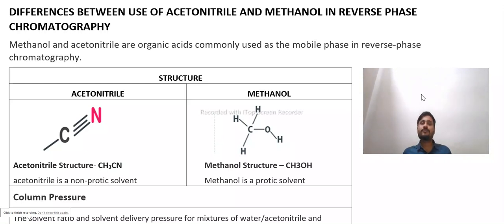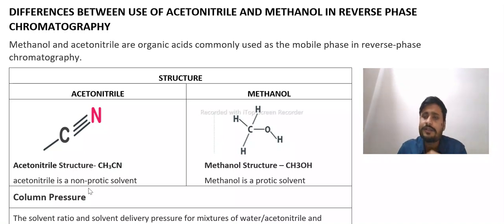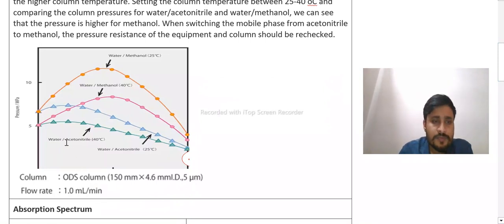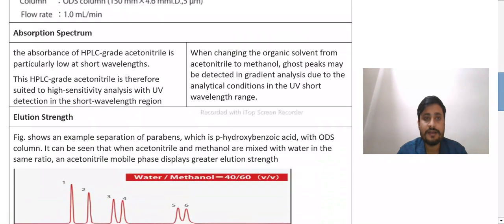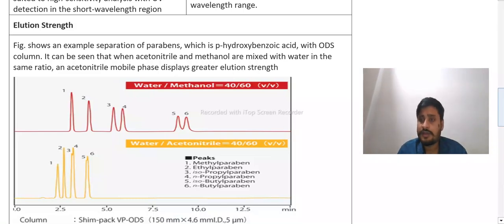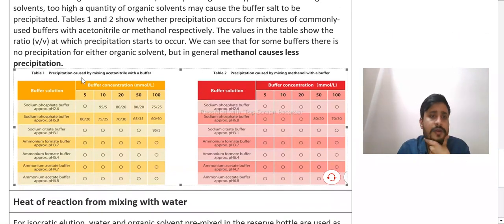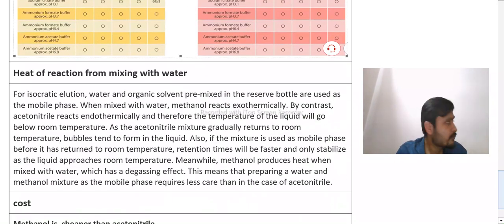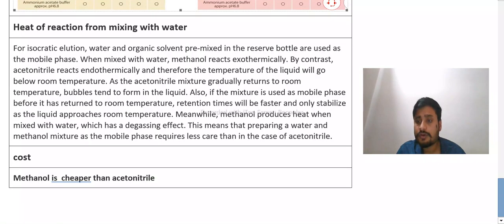Key Differences in the use of Methanol and Acetonitrile in reverse phase chromatography.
In this video it describe the Key Differences in the use of Methanol and Acetonitrile in reverse phase chromatography.
Camparision was done with the help of some topic watch the video and understand .